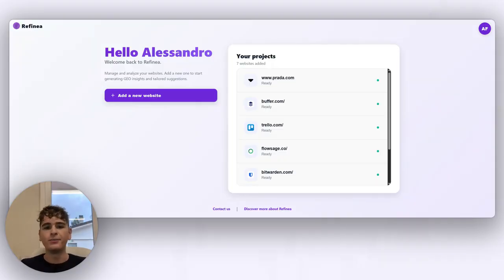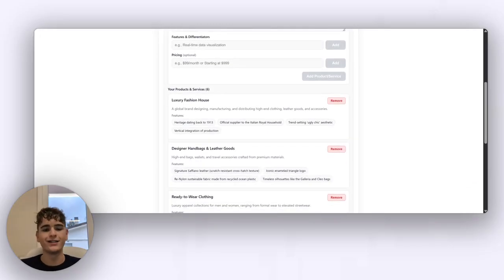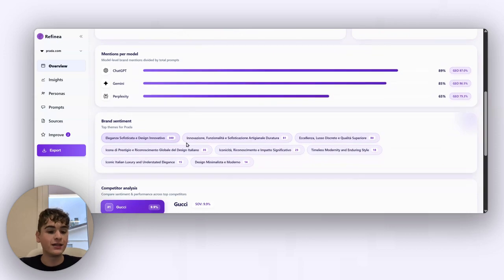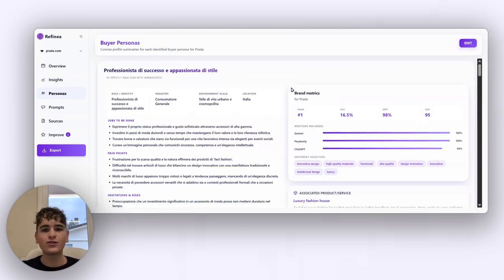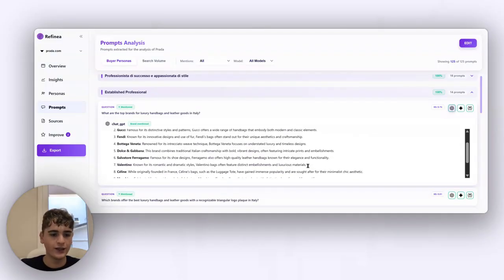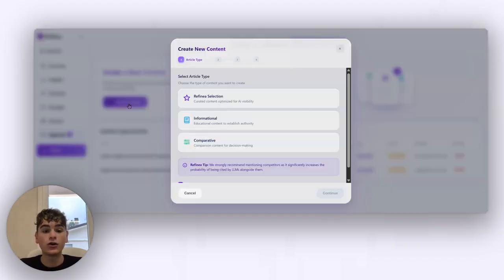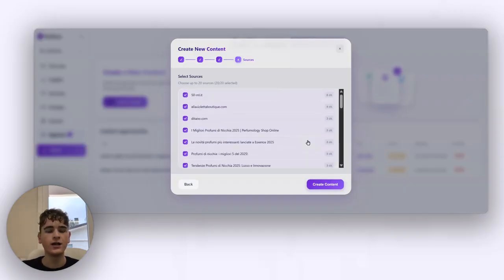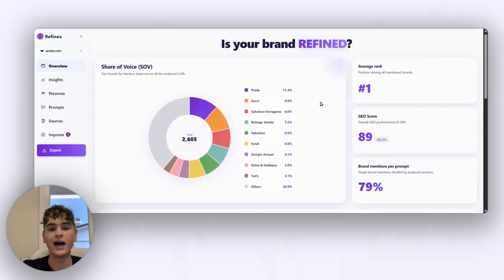Refinea Demo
Ciao Pilot, la creazione dei contenuti appetibili a ChatGPT, Perplexity e Gemini è pronta!